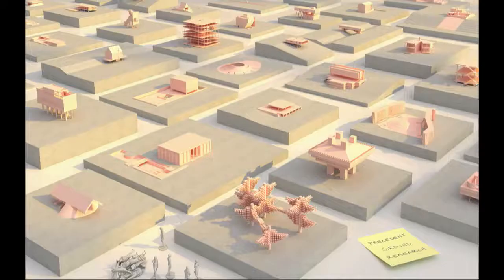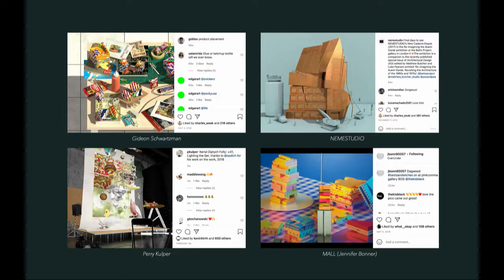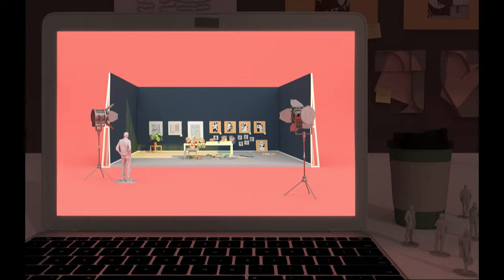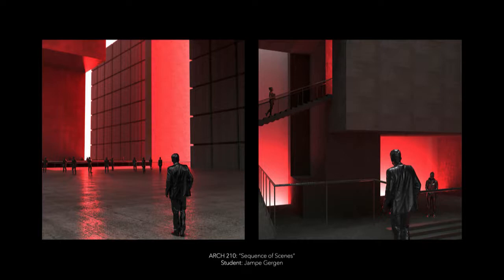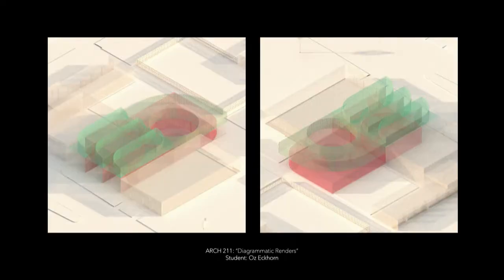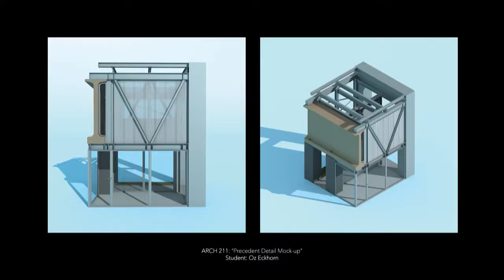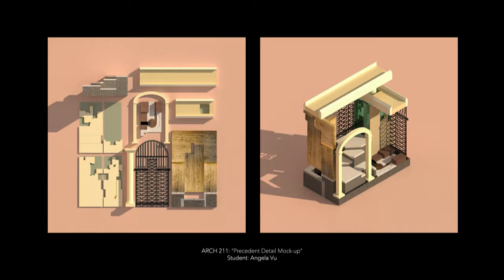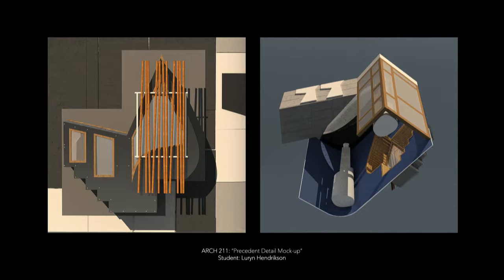Project 20XX Symposium | Top Right Front Perspective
Assistant Professor Zachary Tate-Porter presents “Top Right Front Perspective: Excursions in Model Space” as part of the Project 20XX Symposium on Architectural Education & COVID 19, a series of short presentations by architecture faculty that explore the COVID 19 pandemic from two positions within design discourse: studio projects and pedagogy of design teaching.